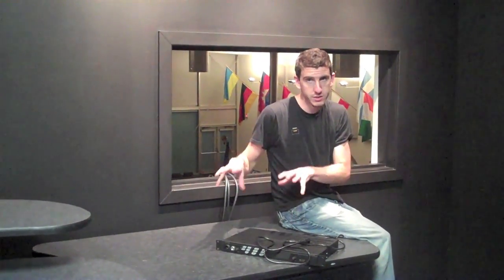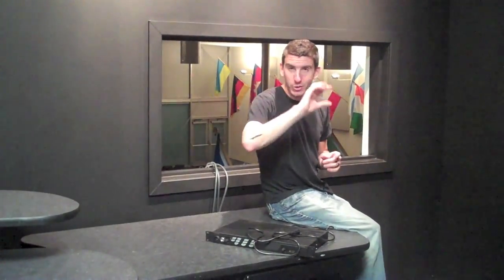Digital Media Podcast Episode 10: Not as Easy as it Sounds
Ready to see some real progress?  This week, take a look behind the scenes and see the incredible progress being made on the new HD Broadcast Studio.  We have carpet, paint, lights...all we need is equipment!